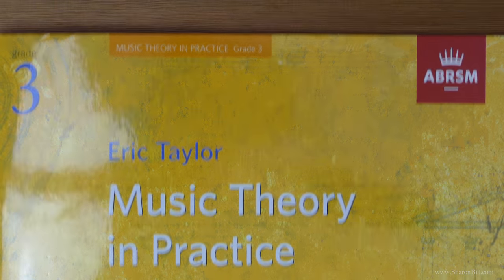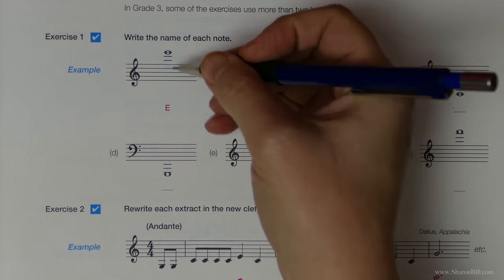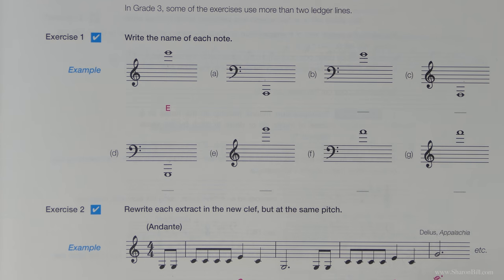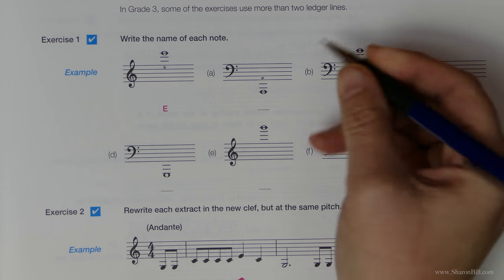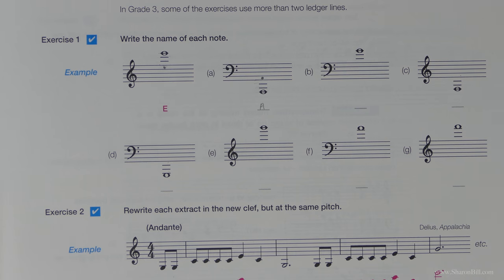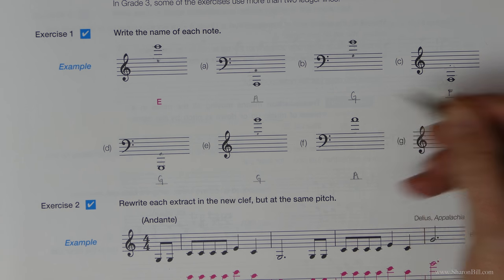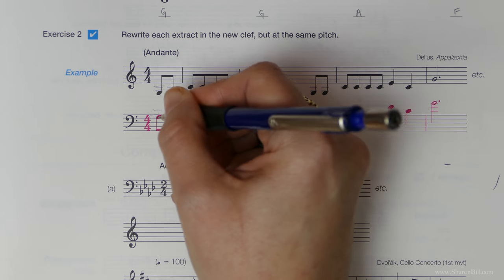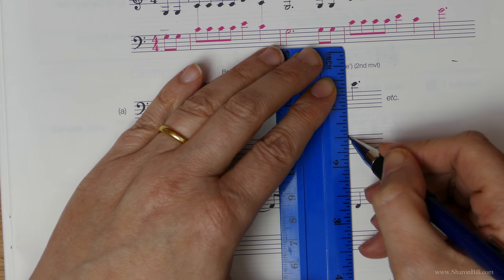ABRSM Grade 3 Music Theory Section C Beyond Two Ledger Lines with Sharon Bill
Welcome to my Music Theory Tutorials. In this music theory lesson I explain the third Chapter in ABRSM Music Theory in Practice Grade 3. In this tutorial I explain how to read notes beyond two ledger lines.